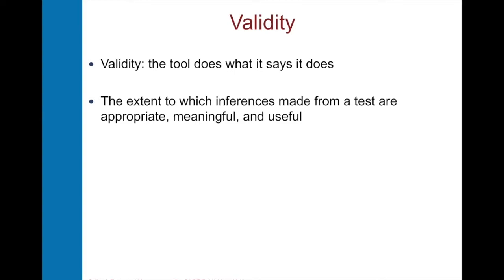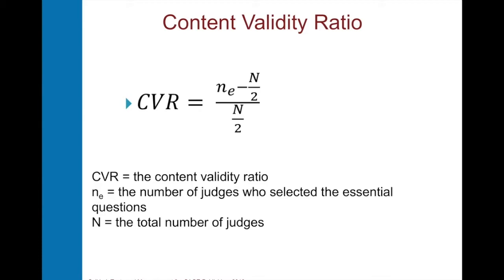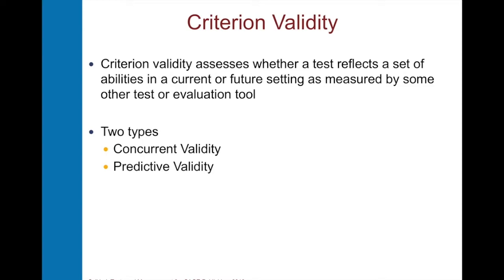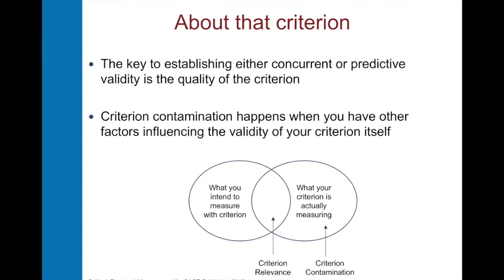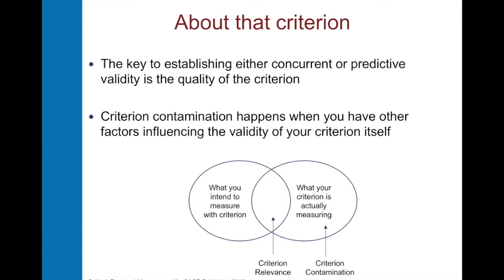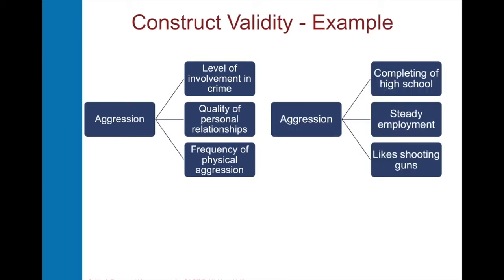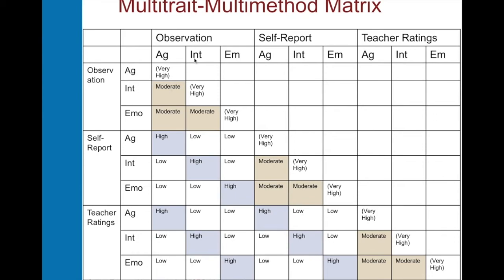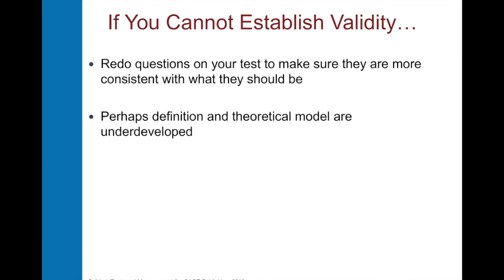PY531-Chapter 4 Validity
This video is about PY531-Chapter 4 Validity